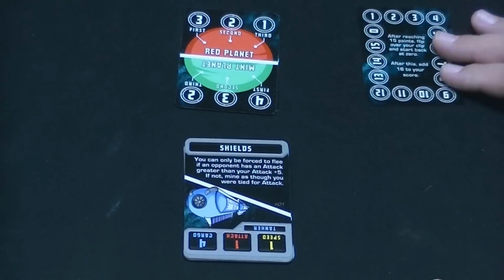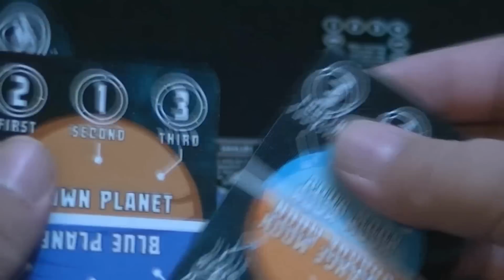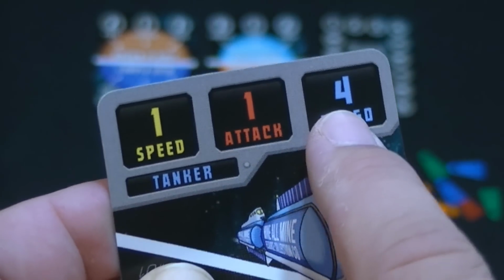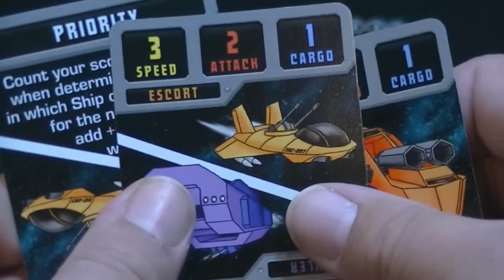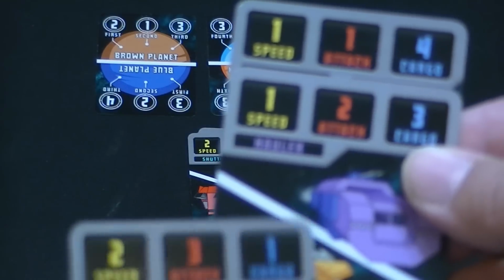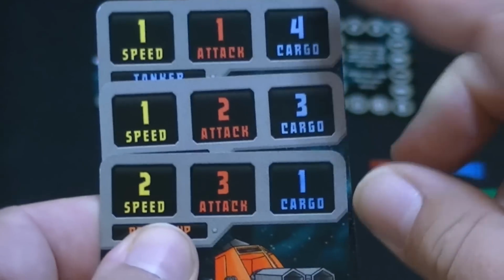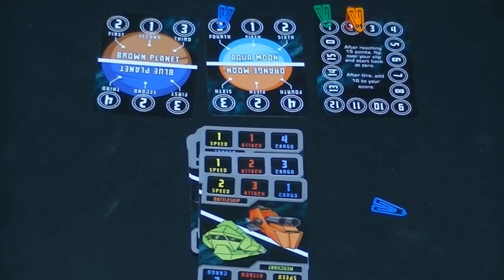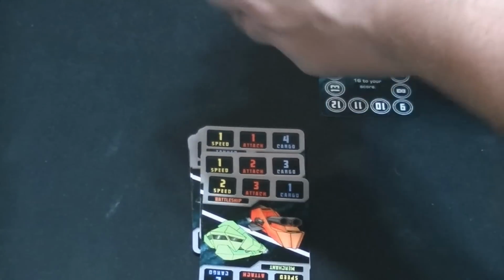Mine all Mine Review